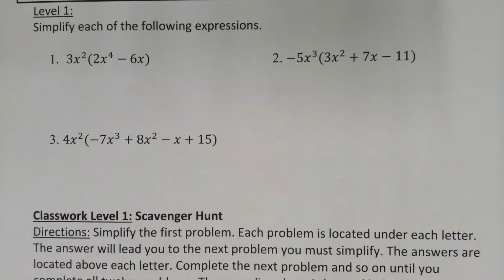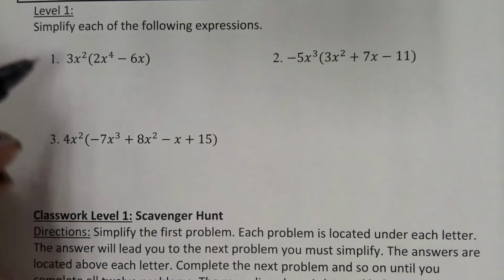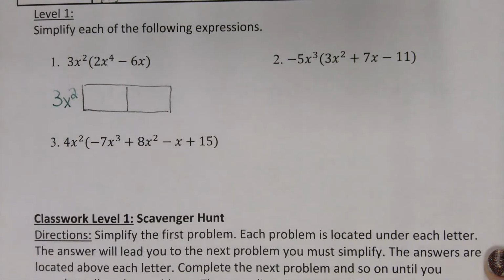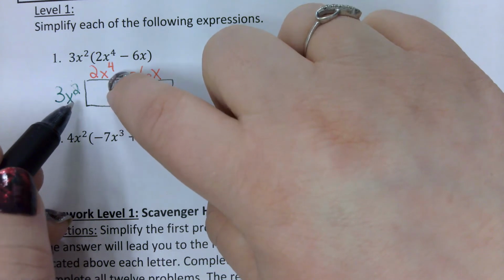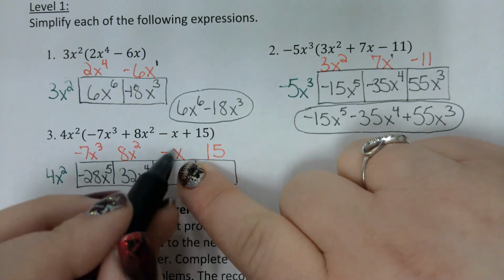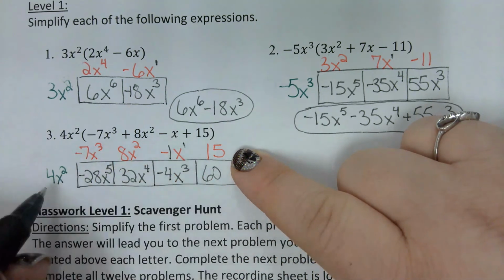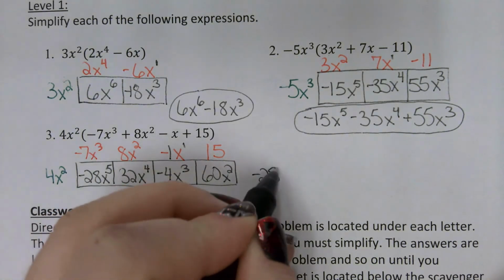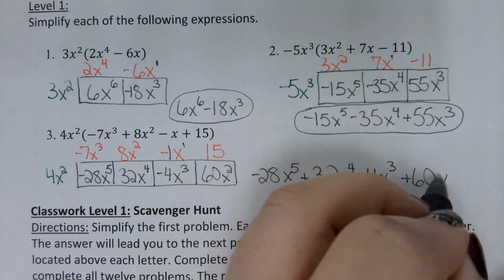A1-33 Level 1